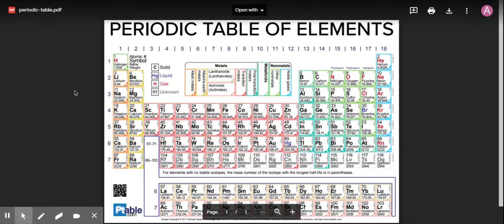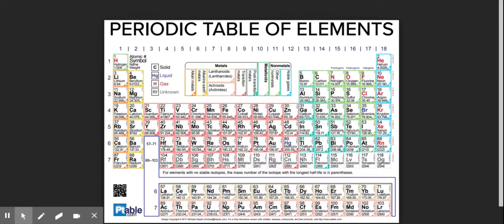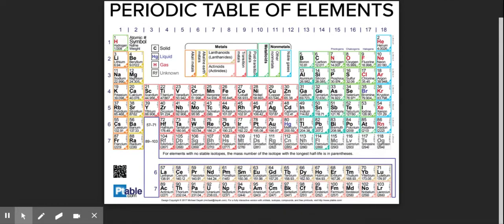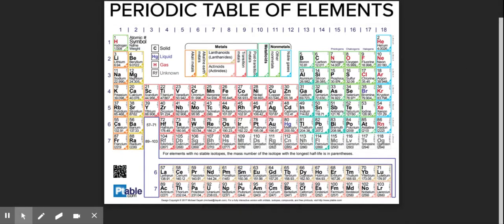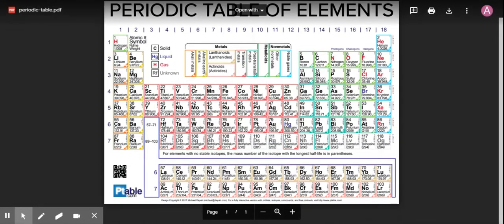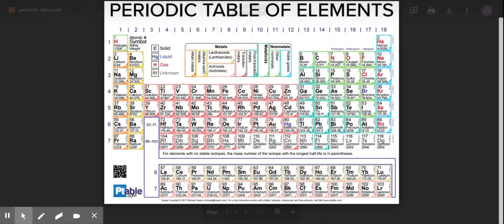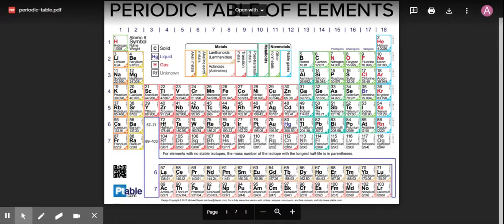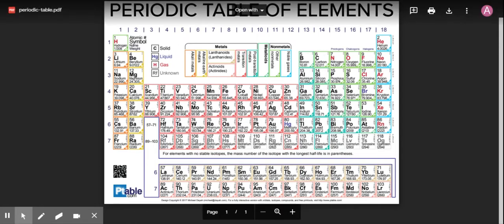Intro to reading the periodic table part 1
Introduction in reading periodic table PART 1